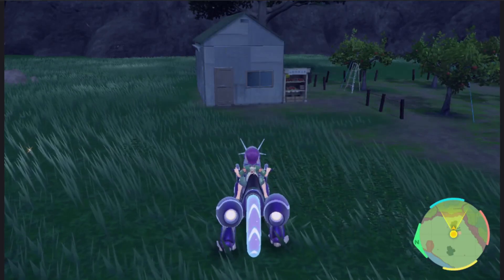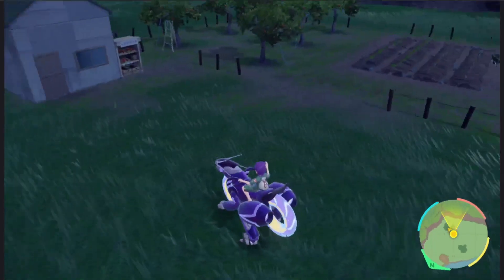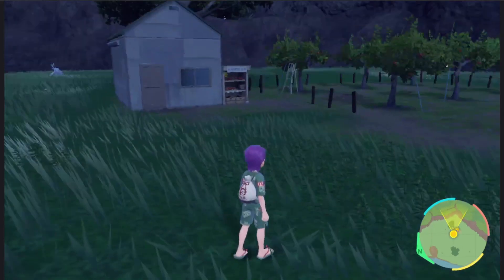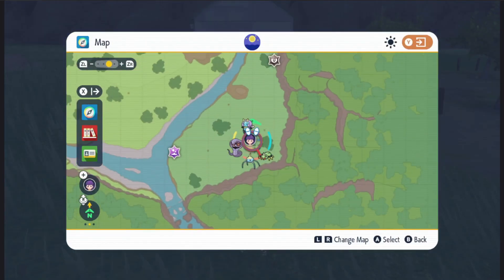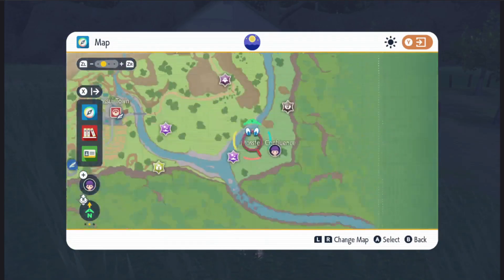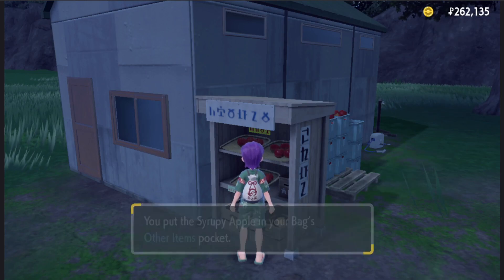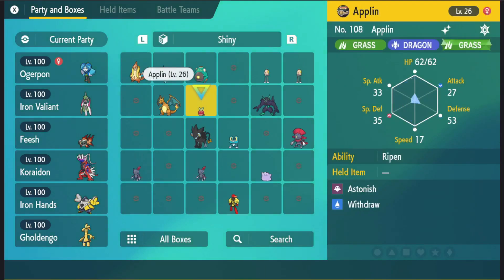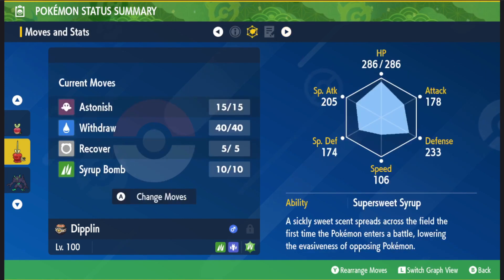How to evolve Applin into Dipplin! Pokemon Scarlet & Violet Teal Mask DLC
Here's a quick video on how to get the new Pokemon: Dipplin!